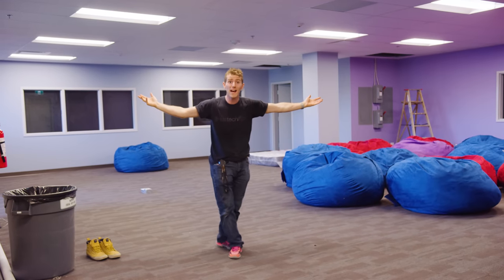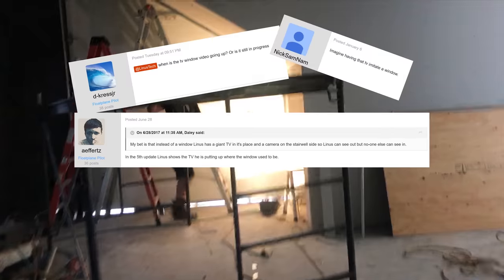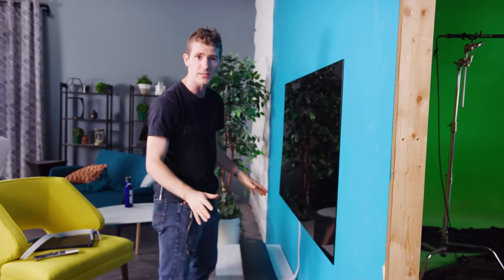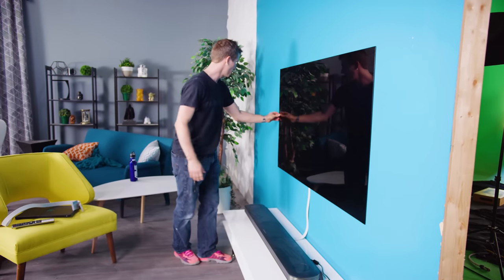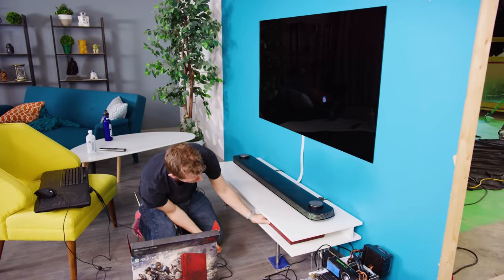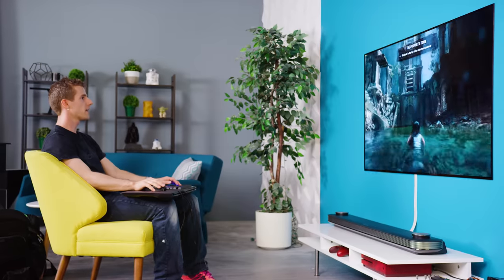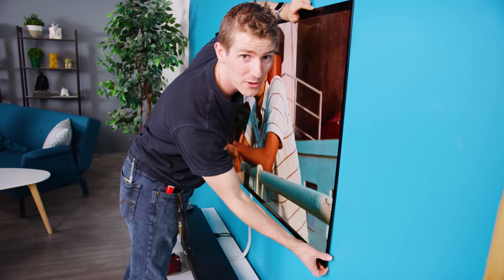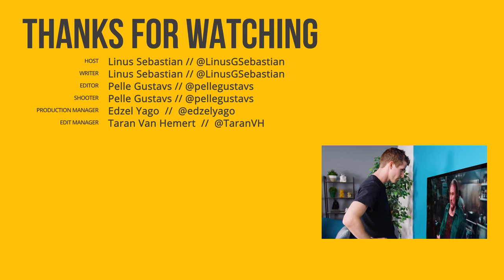LG’s OLED Wallpaper TV – Can we use it as a WINDOW?? Pt.1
Linus' office got significantly less cool with the new construction project... but can we fix that with LG's new Wallpaper TV?

Savage Jerky sponsor link: Use offer code LTT to save 10% on Savage Jerky